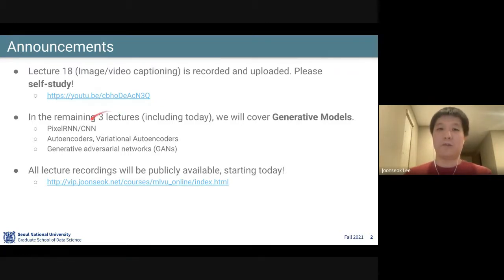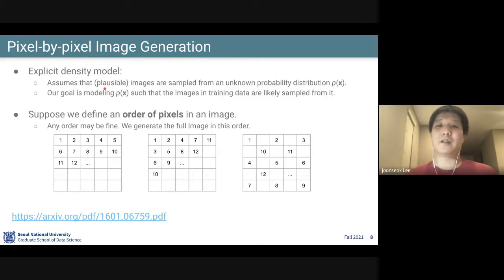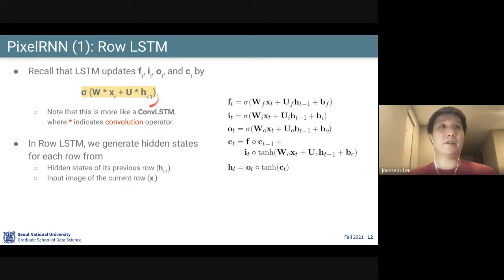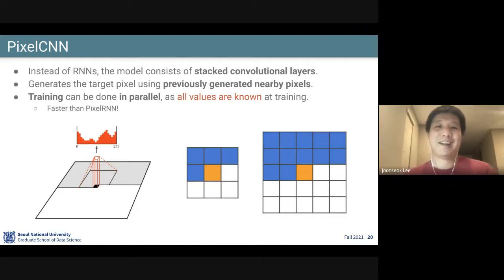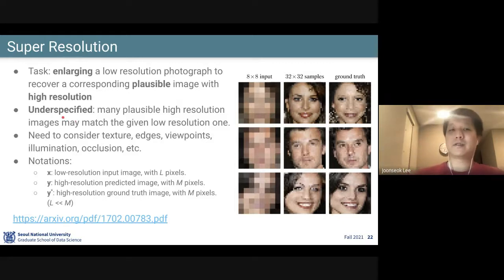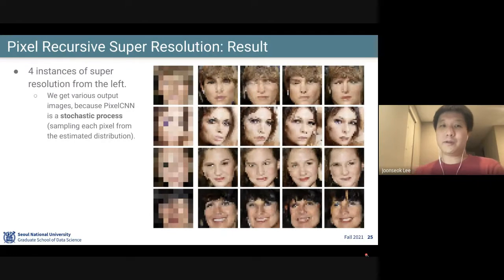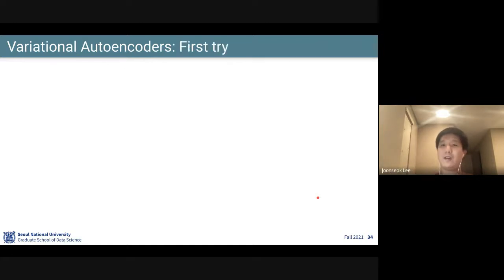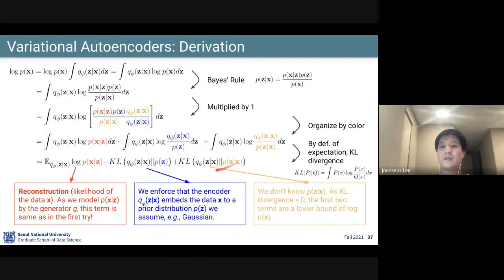Lecture 19-1. Generative Models I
Lecture 19. Generative Models I
2021 Fall